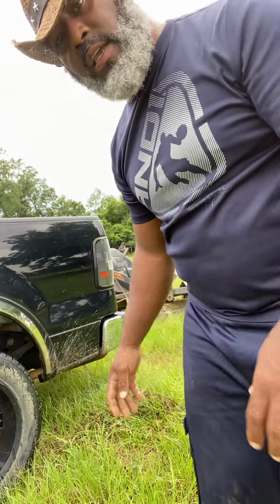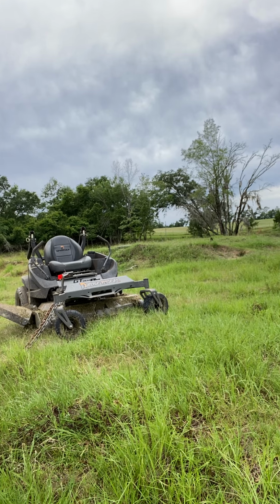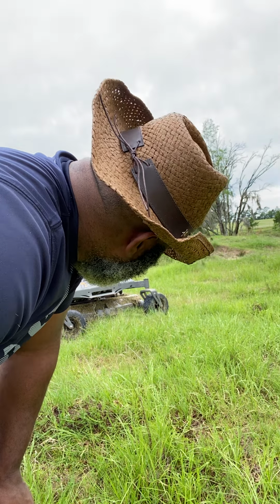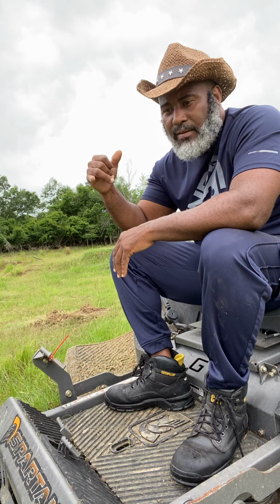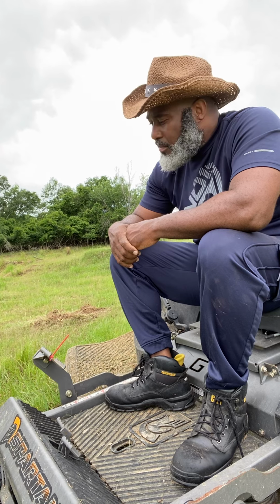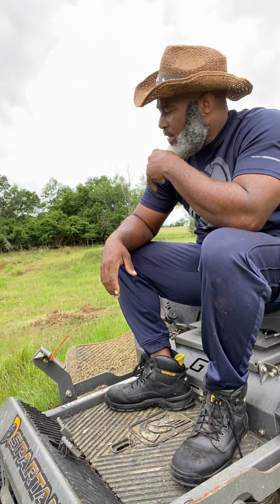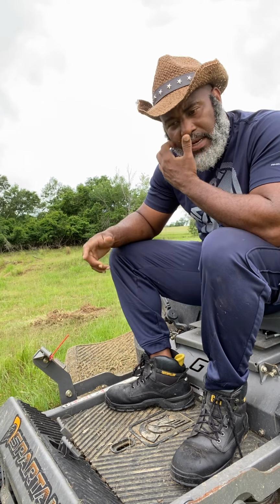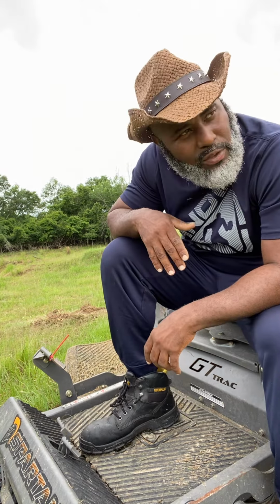My Spartan Mower Review Toughest Mower I ever owned